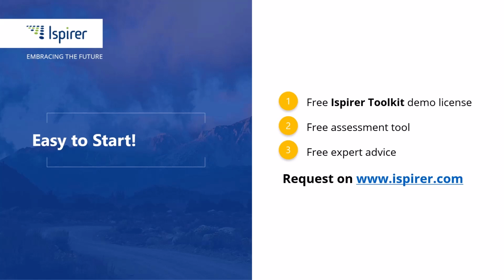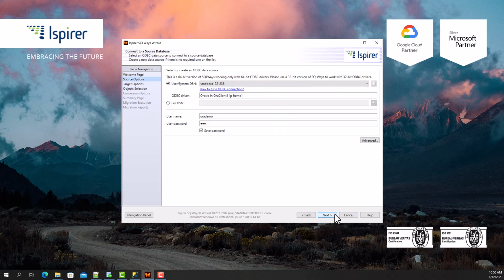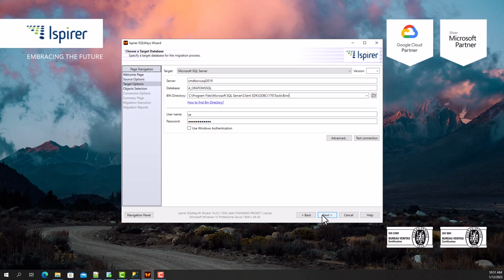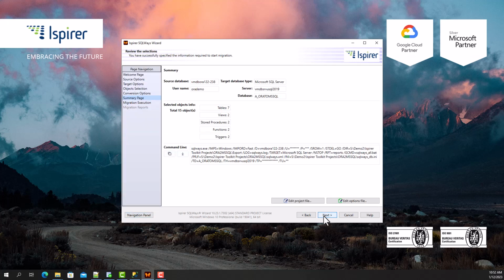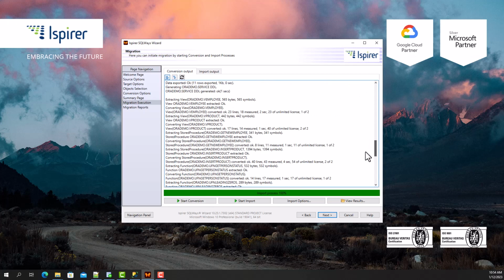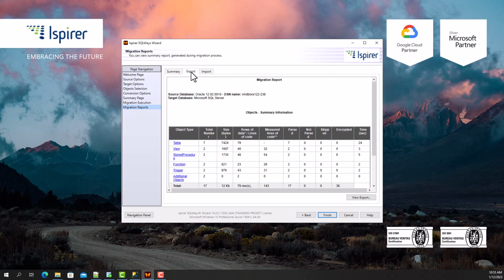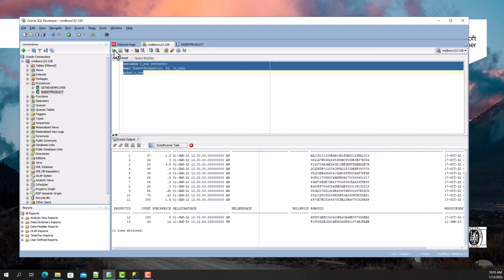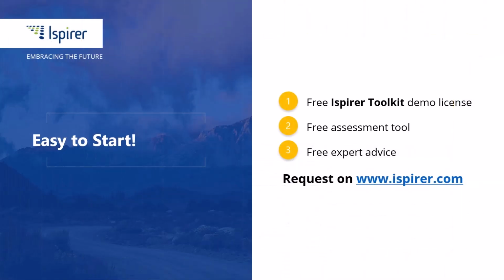Migrate Oracle to SQL Server with Ispirer Toolkit and Enjoy the Benefits of a New System!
Discover how to migrate Oracle to Microsoft SQL Server using Ispirer SQLWays Wizard! Try out the software by requesting its free demo license on our

How to migrate Oracle to Microsoft SQL Server?